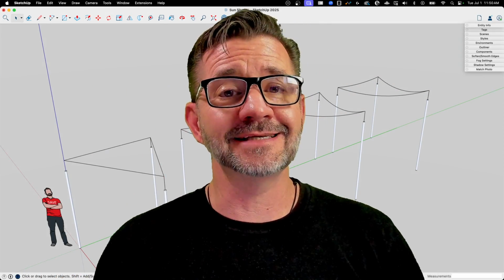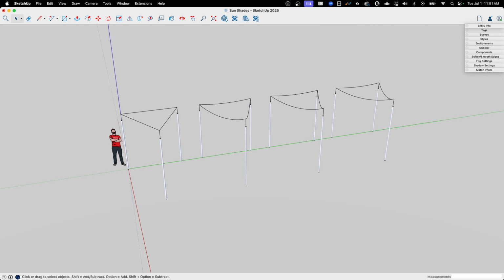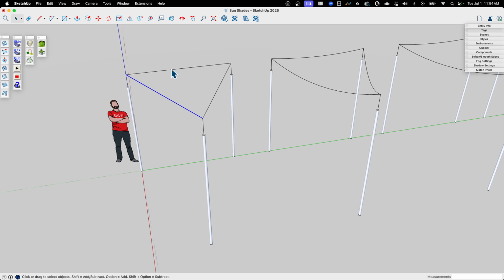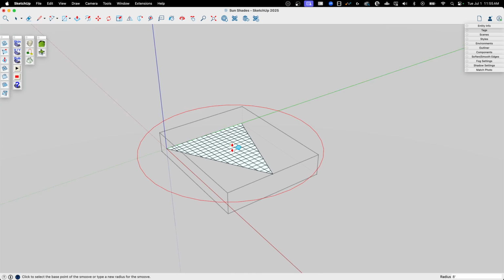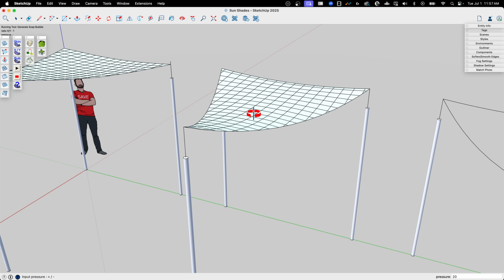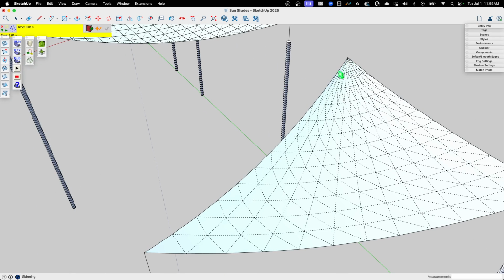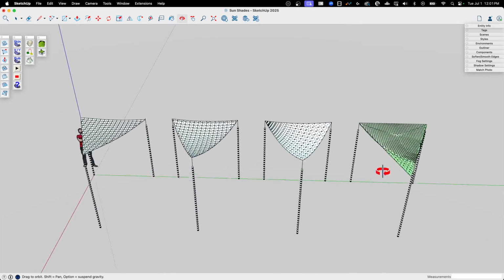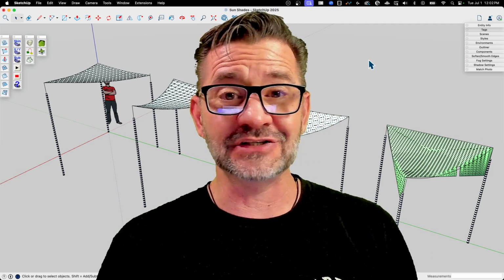Sun Shade Shootout: Four Extensions for Tensile Structures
You asked, so Aaron is answering! Which of the following extensions is best for creating tensile/fabric structures? Watch and find out!